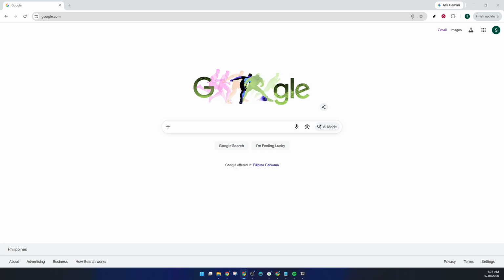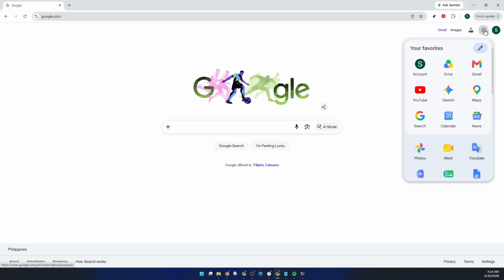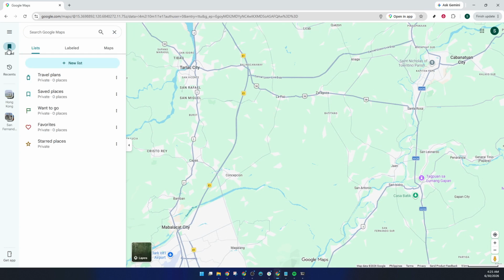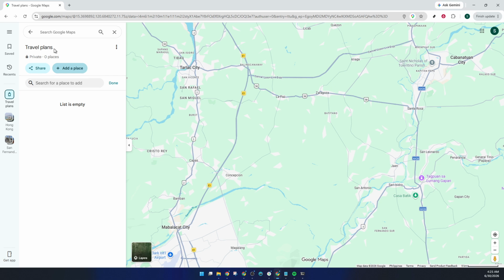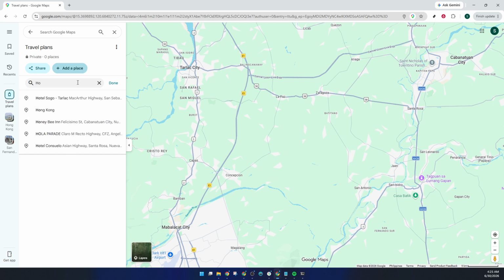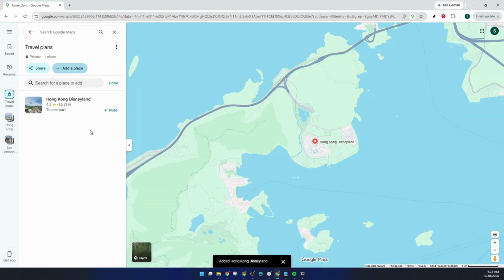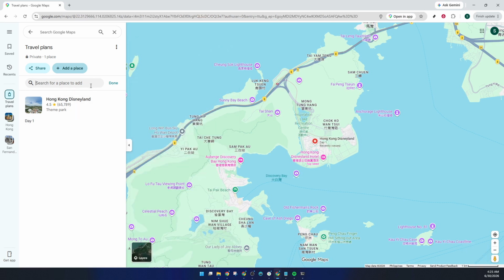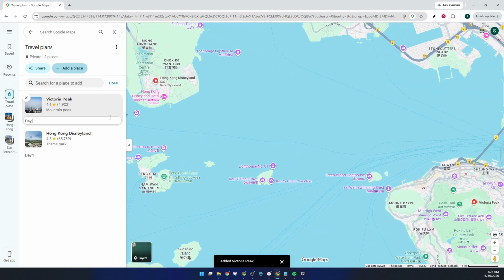How to Use Google Maps to Plan Your Travels - Full Guide (2026)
In this video, you'll learn how to use Google Maps to plan your travels effectively, even if you're a total beginner. By the end, you'll be able to create your travel itinerary and explore new destinations with confidence.

Here is the step-by-step breakdown:
00:00 Open Google Homepage
00:15 Access Google Apps Menu
00:30 Click on Maps Option
00:45 Navigate to Saved Locations
01:00 Access Travel Plans
01:15 Add a New Destination
01:30 Use Search Bar for Places
01:45 Get Details and Add Notes

Google Maps is an essential tool for travel planning, helping you manage itineraries and explore new locations seamlessly. With its user-friendly interface, you can easily keep track of your travel plans.